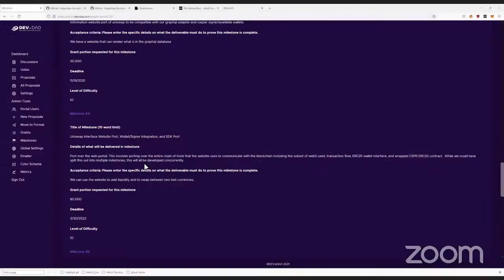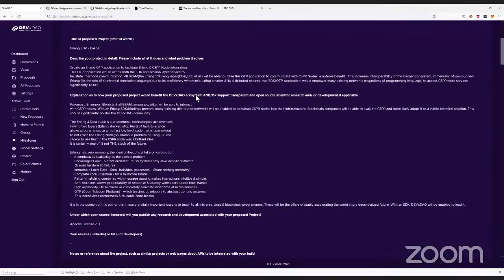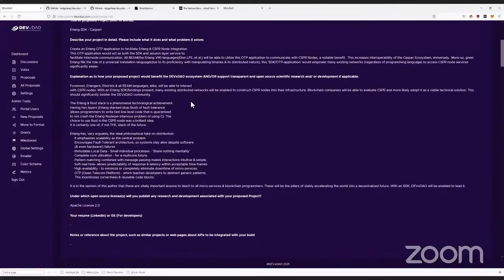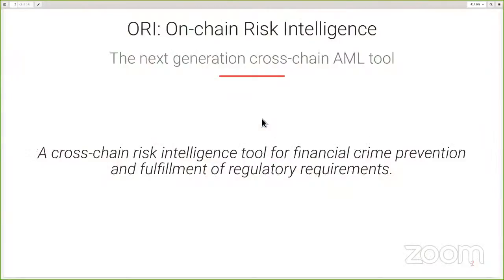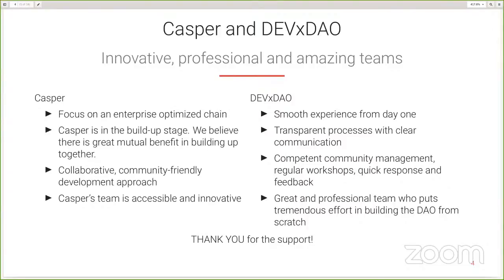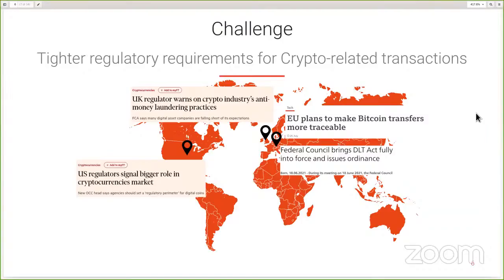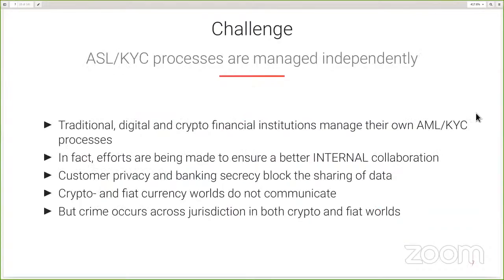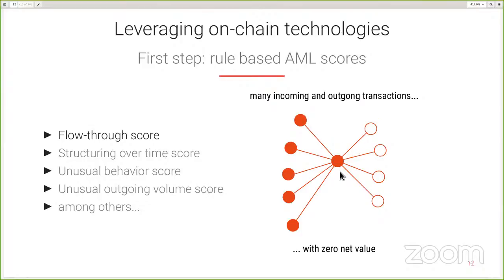Casper Association Community Call